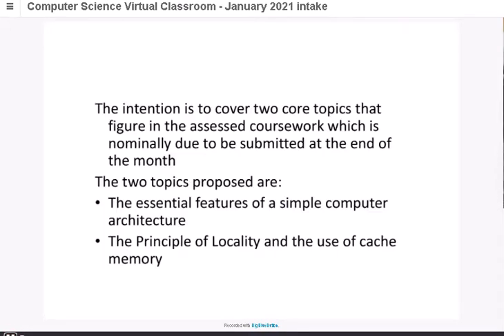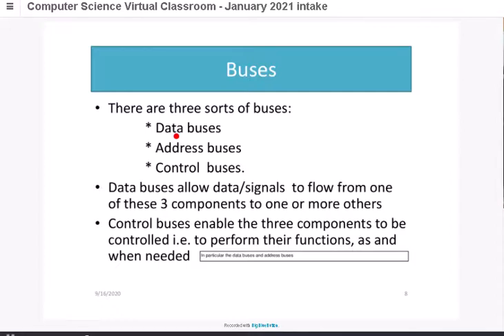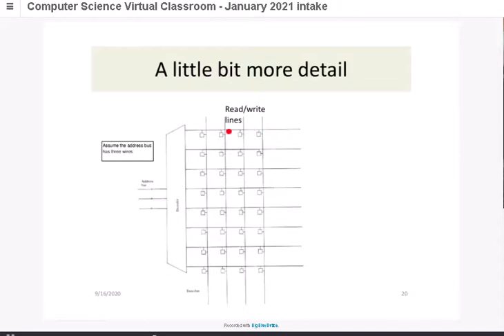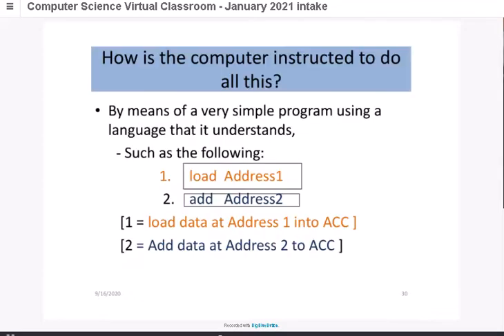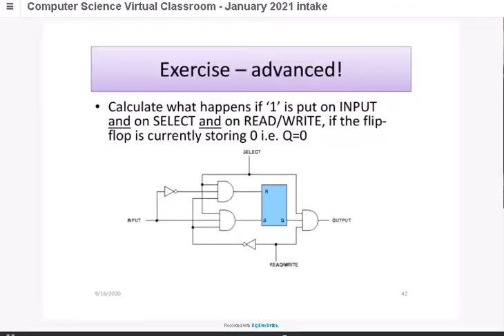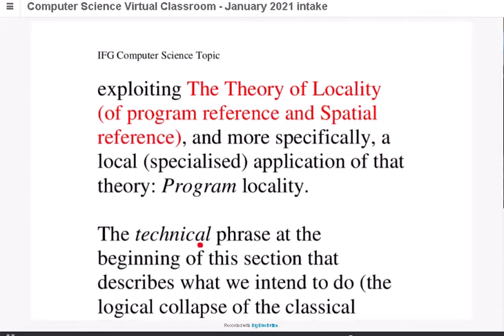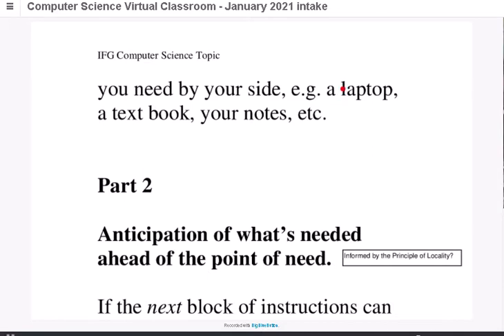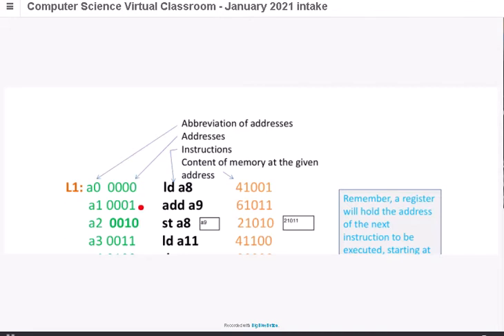2021 02 19 21h18 04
Catchup.   Explanation given by PowerPoint doesn't show each slide fully.  Another video clip in Topic 15 shows the presentation  in full and gives an explanation. Also a  full BBB recording exists of this fragment